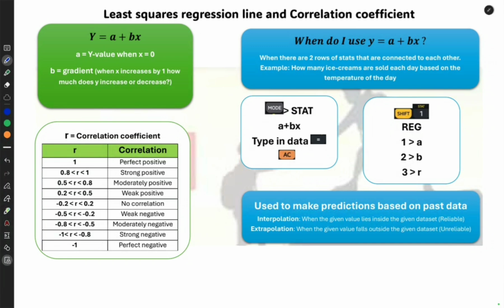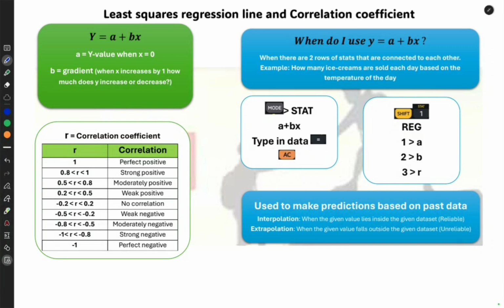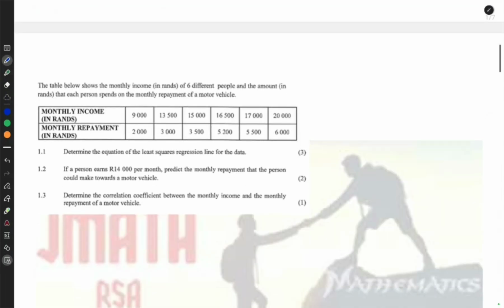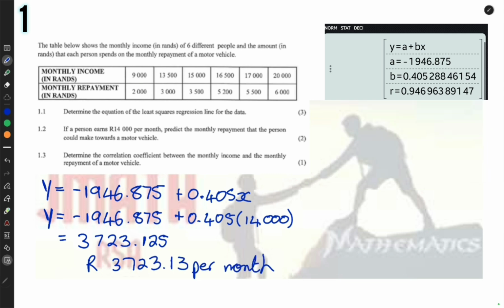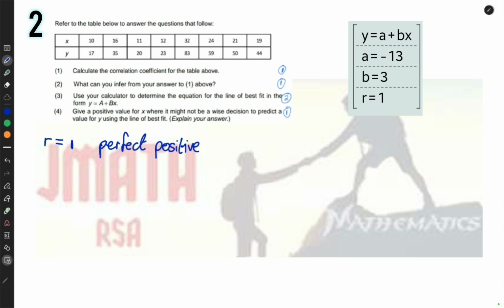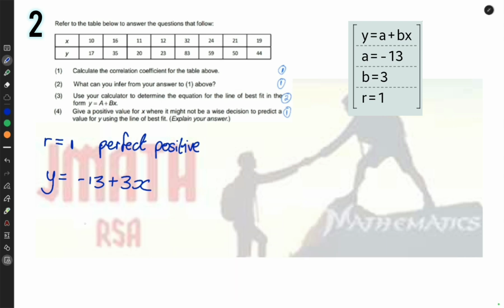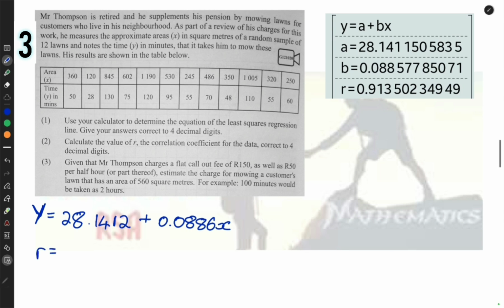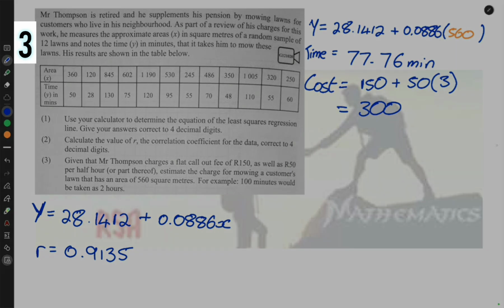GR12 STATS: Regressions line, Y = a+bx, Correlation coefficient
Grade 12 stats is all about the least squares regression line, Y=a+bx
This video will teach you how to work it out, what it all means and how to apply it.
We also talk about the correlation coefficient and what it means.